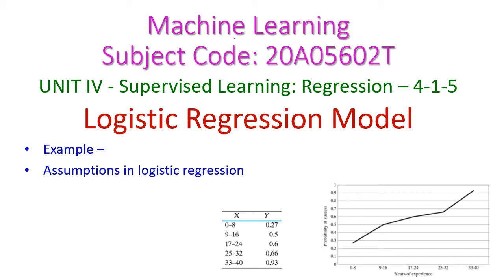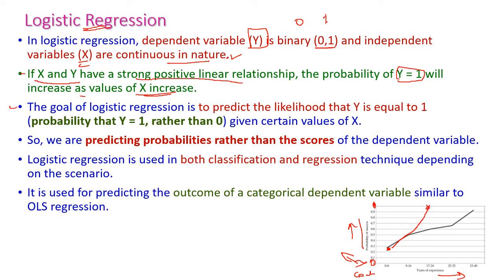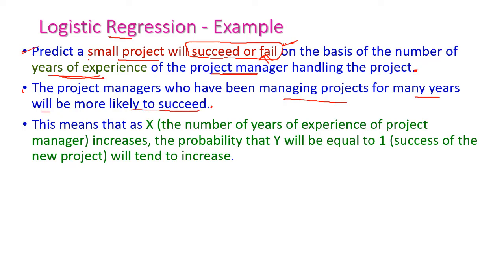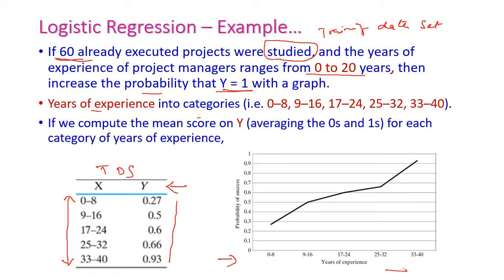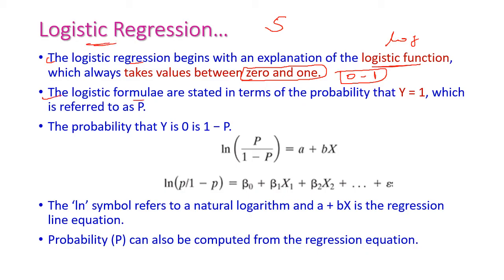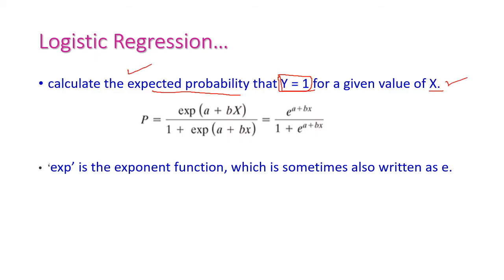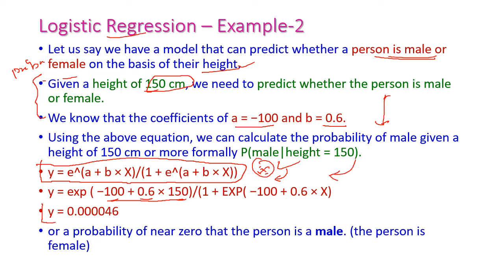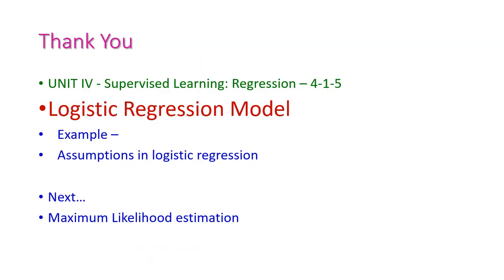Logistic Regression-Machine Learning-4-1-5-Supervised Learning-20A05602T-CSE-JNTUA-R20-Unit-4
UNIT IV - Supervised Learning: Regression – 4-1-5
Logistic Regression Model
Example –
Assumptions in logistic regression